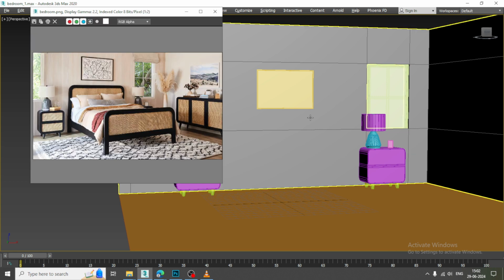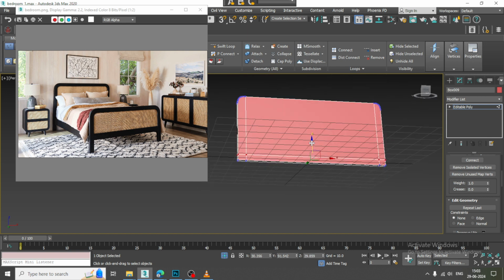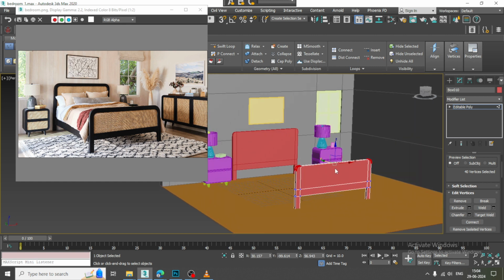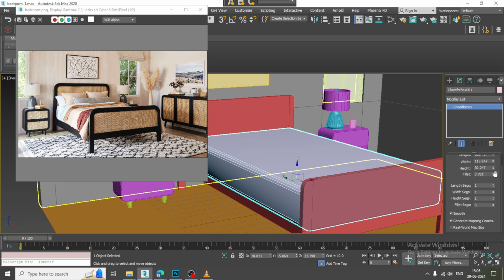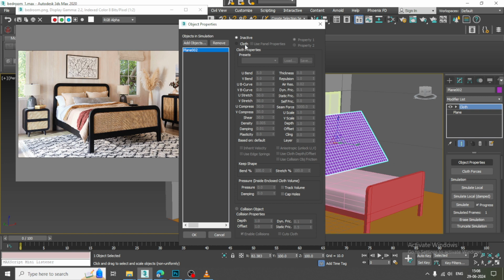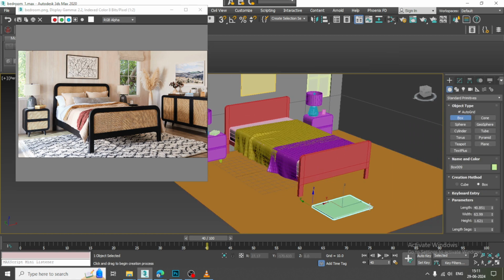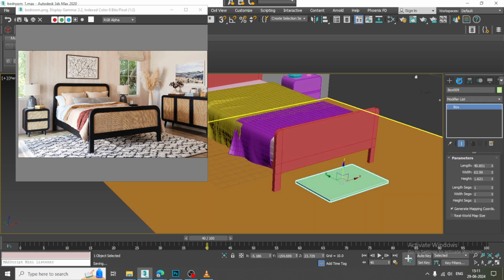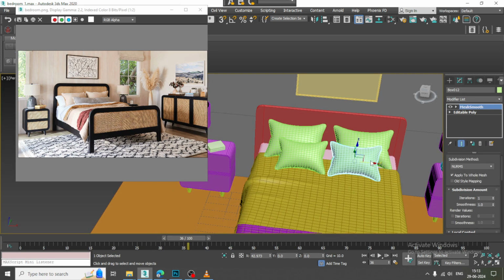3D Modeling in 3dsmax | How to Model Bedroom ( Part 3)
Welcome to This tutorial on Creating Bedroom ,How to Model Bedroom in 3ds Max" is a comprehensive guide that takes you through the journey of creating stunning 3D Bedroom from scratch using Autodesk 3ds Max. Whether you're a complete beginner or looking to refine your skills, this tutorial series covers Step by Step Process

Modeling Cloth using Cloth Modifier